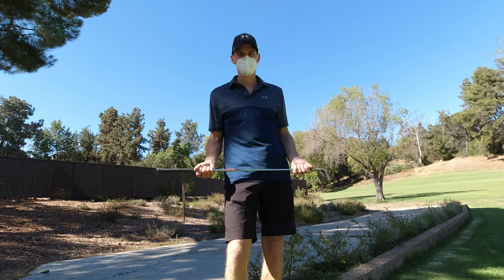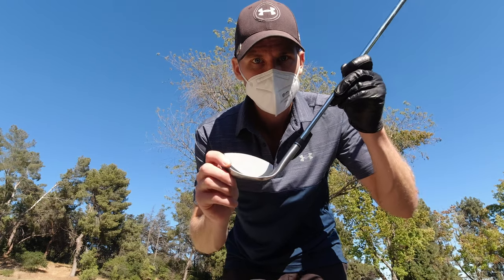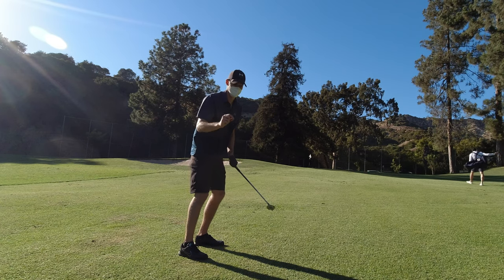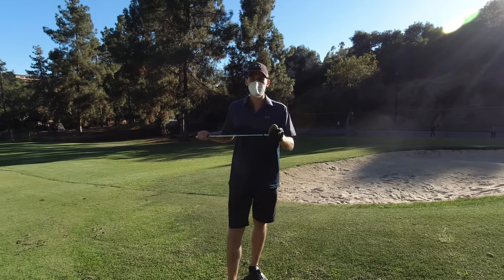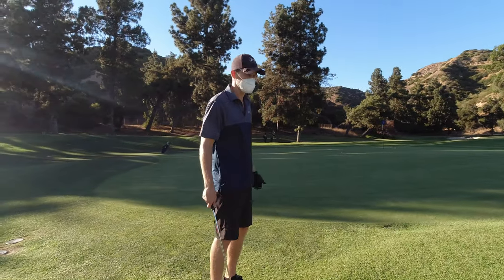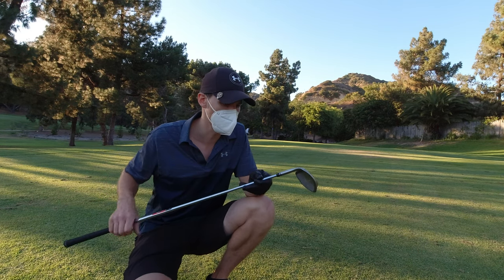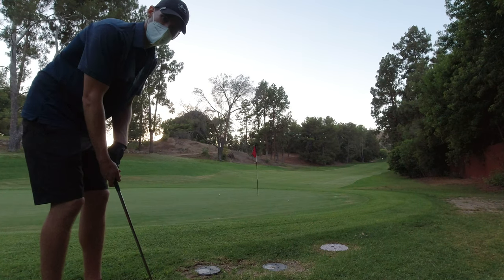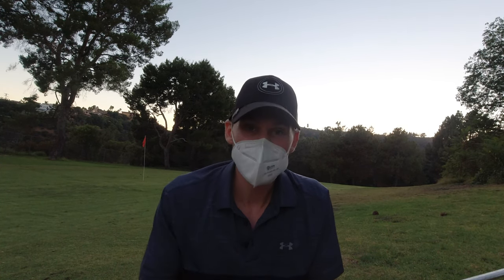THE CUTTER WEDGE REVIEW 2020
THE CUTTER WEDGE REVIEW 2020 - Can the Cutter Wedge fix my Short Game?
Golf course: Roosevelt Golf Course
PRODUCTS IN VIDEO:
▶ $20 Discount - Code: HARPERGOLF